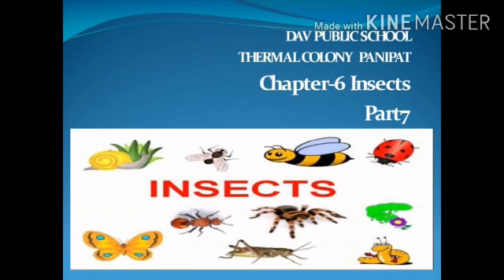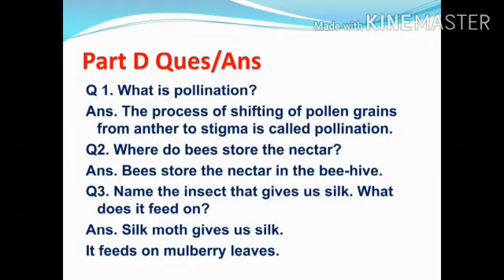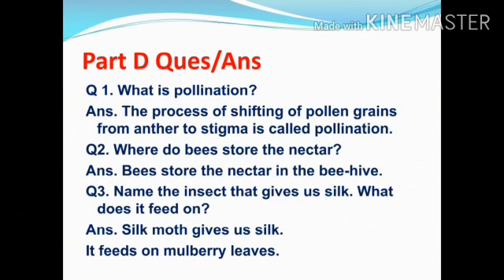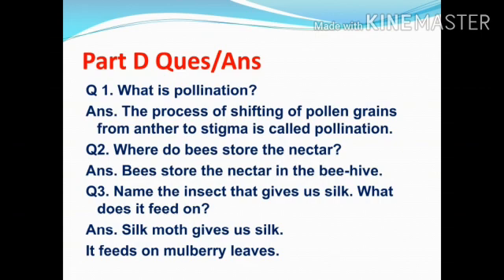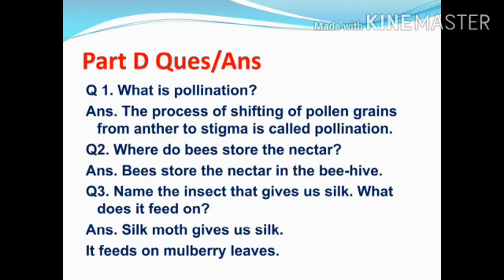Class 4 Science Chapter 6 Part7